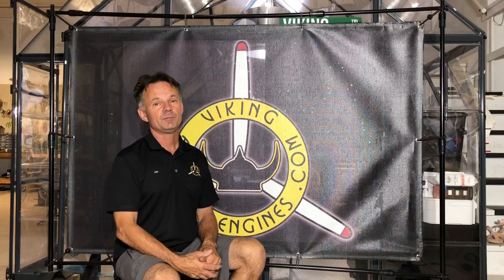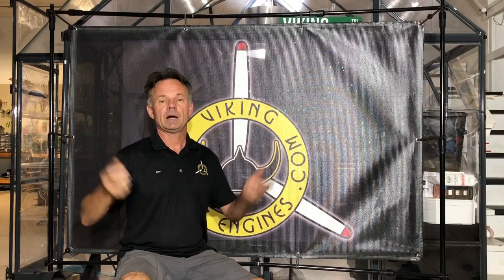Talks with Viking Part 2 - FAQ's - Liquid Cooling, Fuel Systems, Cabin Heat, Direct Injection etc.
Talks with Viking Part 2 includes some of the following:
Fuel Systems
Cabin Heat
Direct Injection
Exhaust Systems
Simplistic Systems